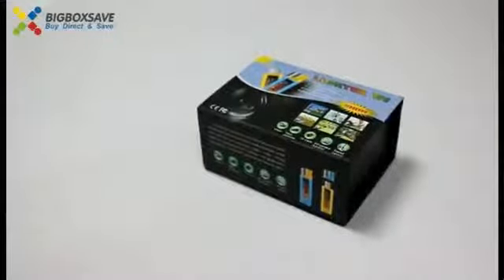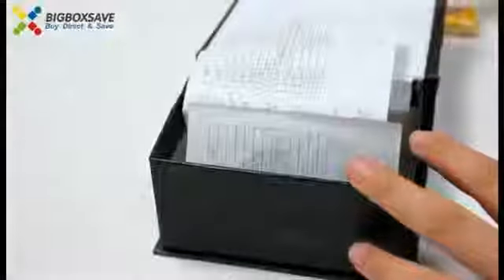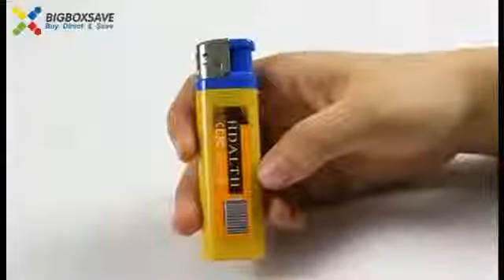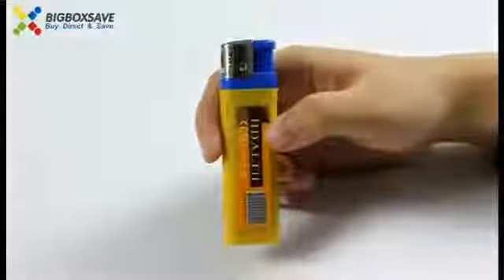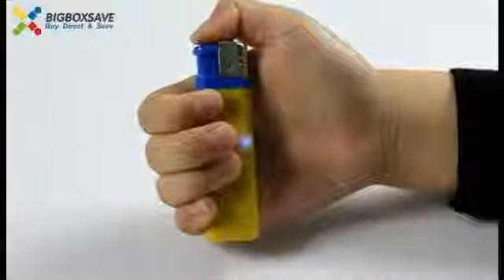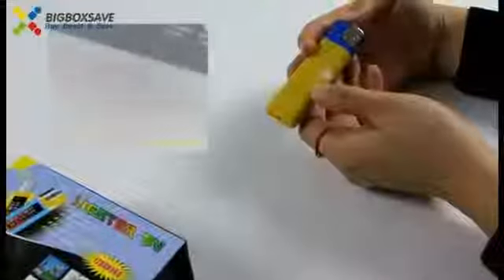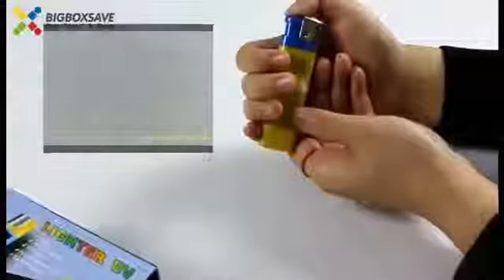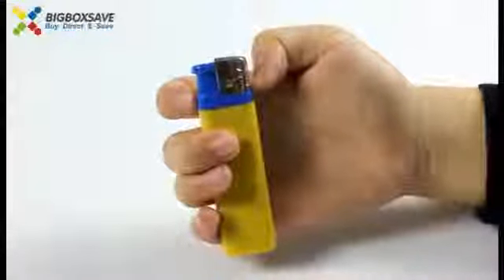Spy Lighter Camera | מצית מצלמה נסתרת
הגאדג'טים הגדולה בישראל, מגוון אביזרי ריגול וצילום נסתר במחירים הזולים בישראל לפרטים חייגו 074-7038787 או לחצו